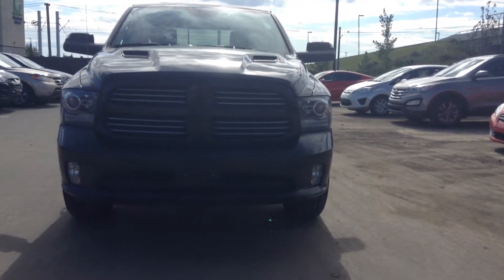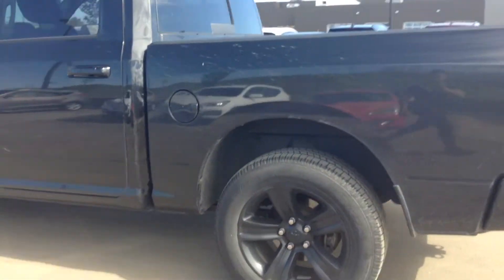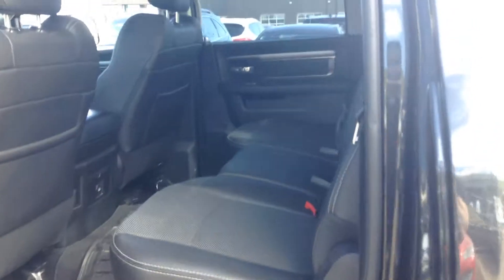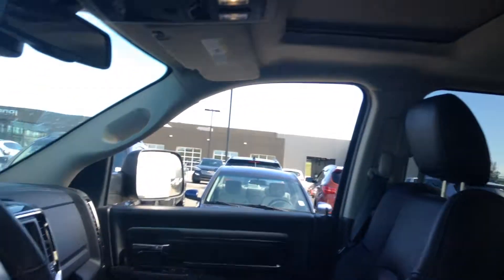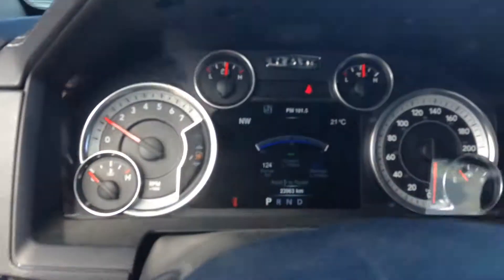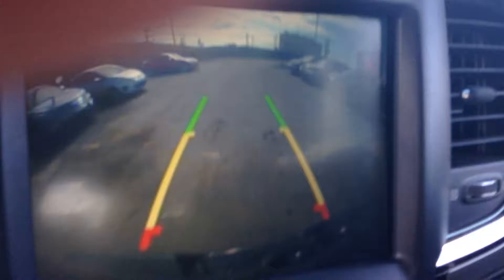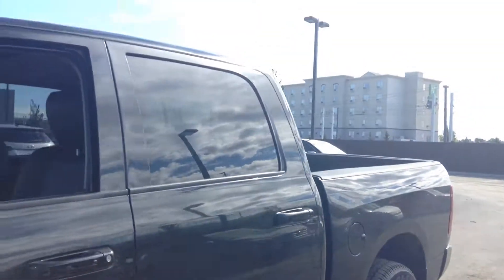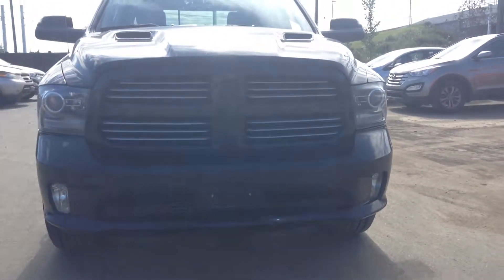Ram 1500 Blackout Edition || Edmonton Hyundai Dealer